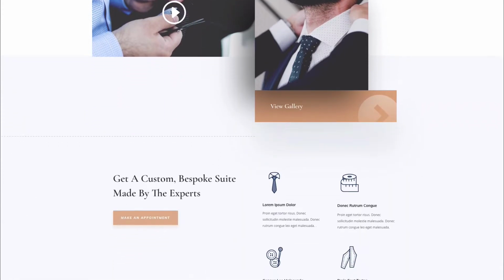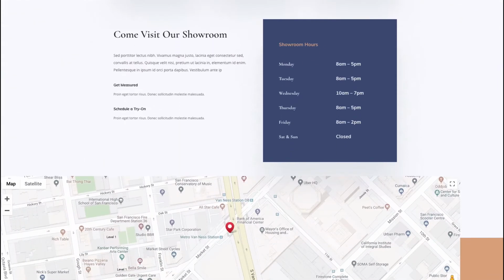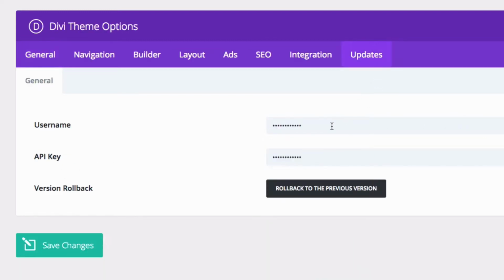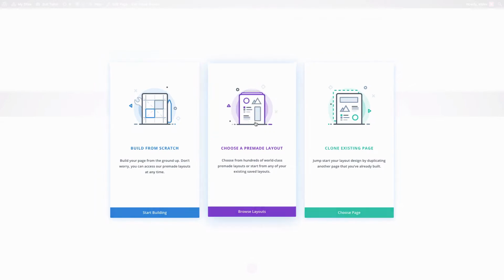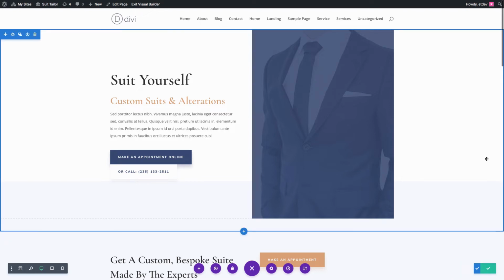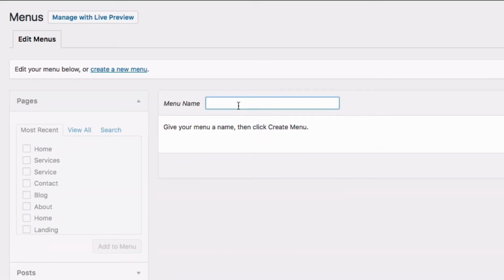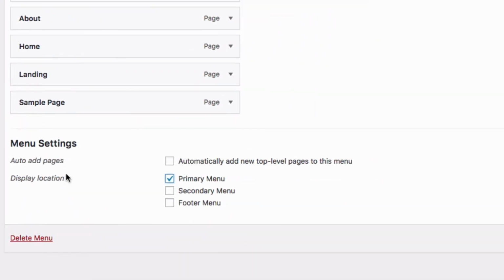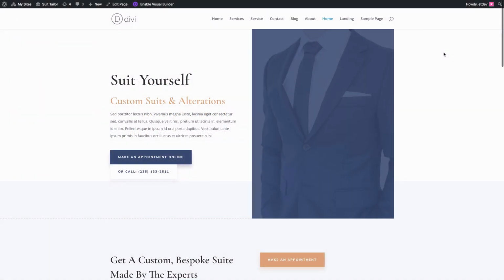Get a FREE Suit Tailor Layout Pack for Divi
For the first layout this week, we have for you a brand new Suit Tailor Layout Pack. This layout pack is custom fit for the any suit tailor looking to promote their alteration and tailoring services online with modern and practical design. The landing effectively drives visitors to book appointments. And it includes dedicated pages for showcasing services with custom icons and and images that will work with any tailoring company website.

Learn more from the blog post here: 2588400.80
Don’t have Divi?